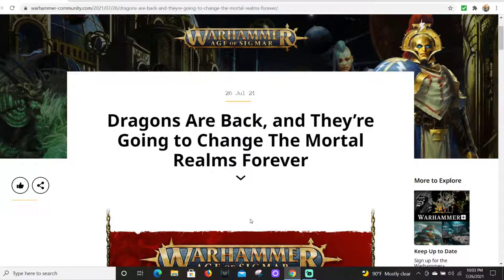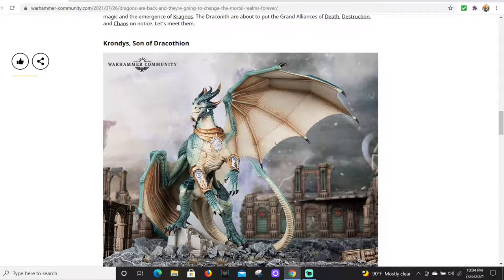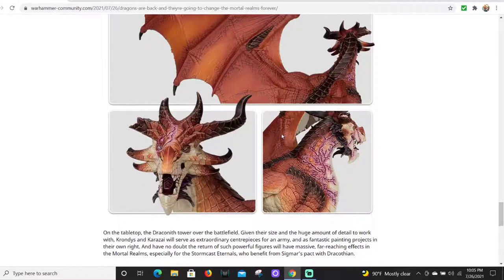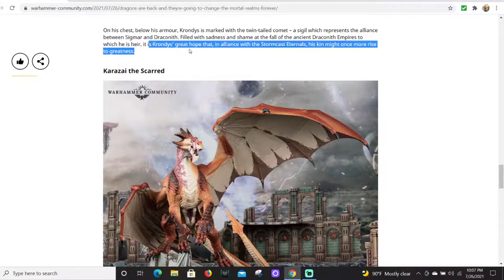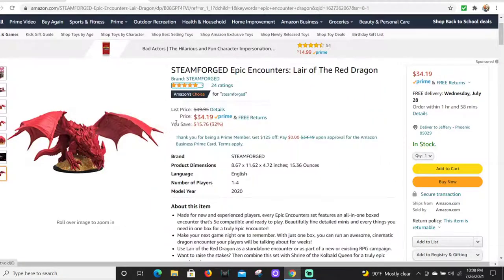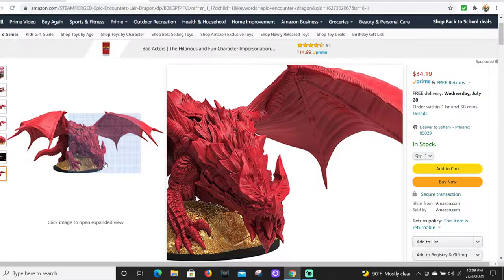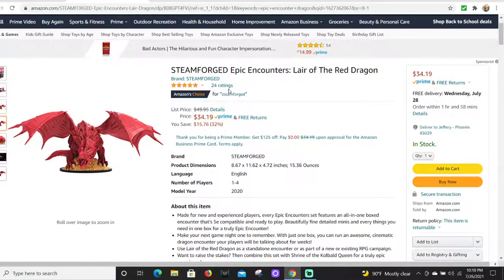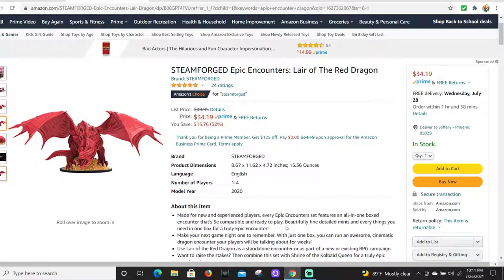HUGE Dragon ONLY $40 (Age Of Sigmar)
Red Dragon